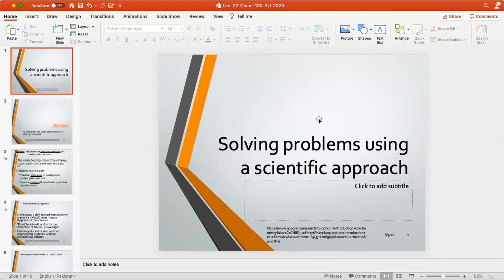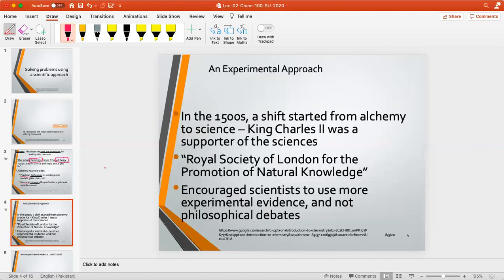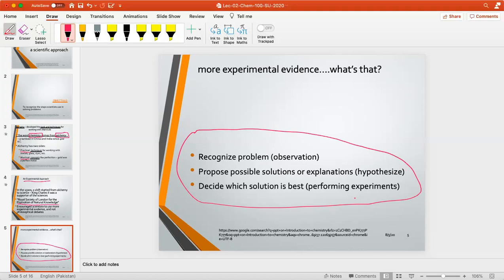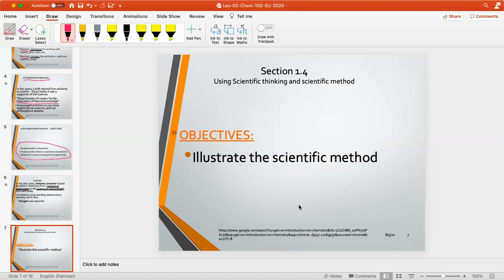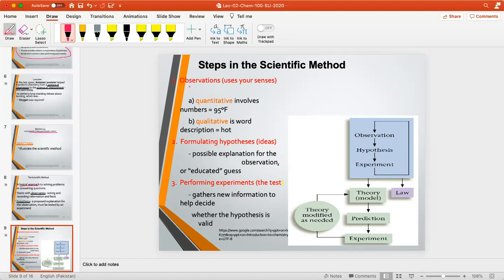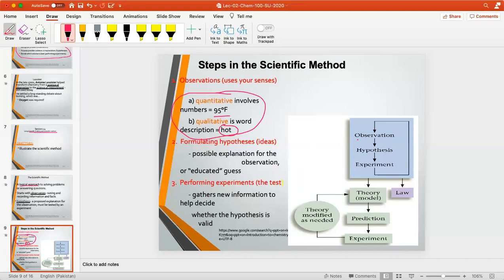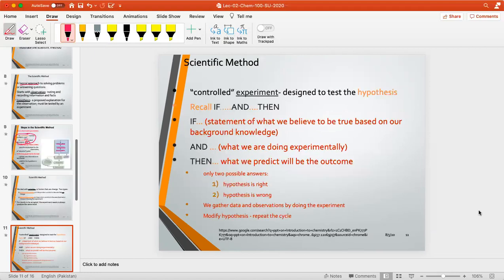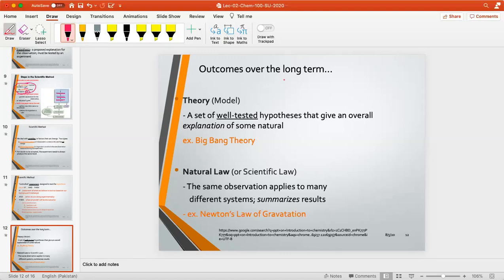Lec 02 -Chem-100-Scientific method | DR SEEMAL JELANI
Published on 5 AUG